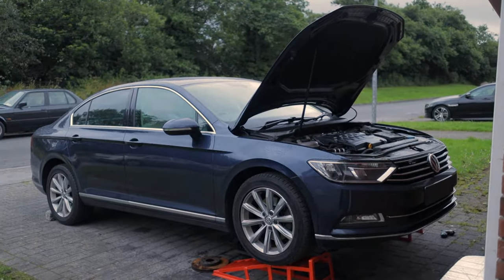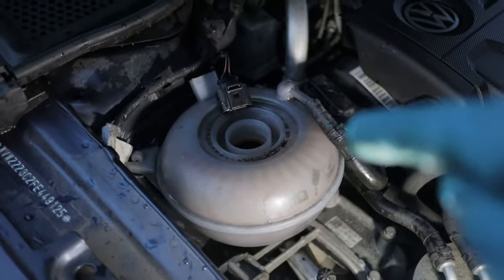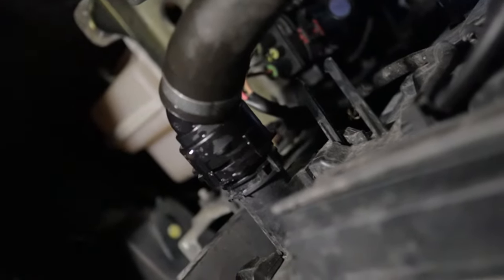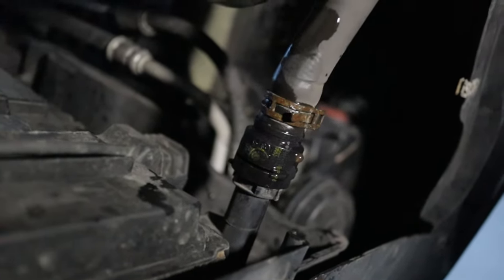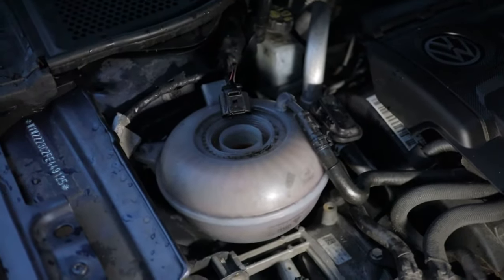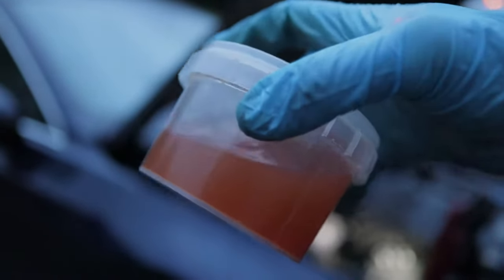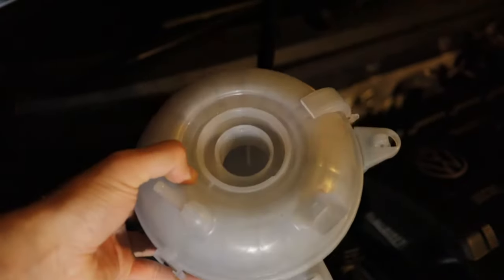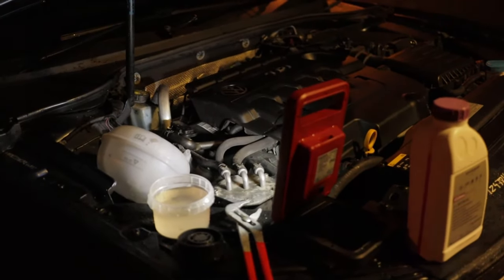VW Passat B8 Coolant Flush and Coolant Reservoir Replacement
2015 Volkswagen Passat B8 Coolant Flush and Coolant Reservoir Replacement

Tags (Ignore)

VW Passat Coolant Challenge, Passat coolant change, coolant flush, oil change, Passat b8 oil change, Audi oil change